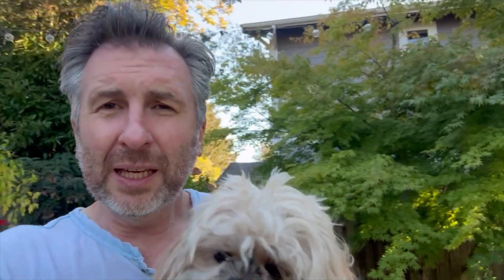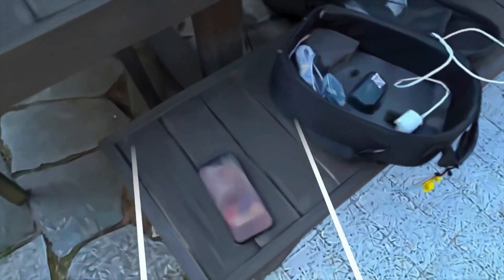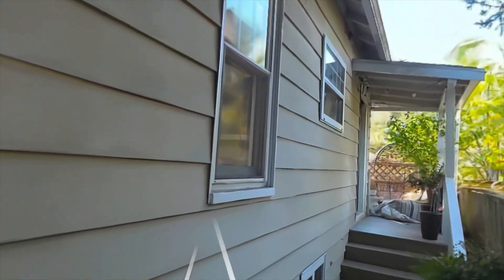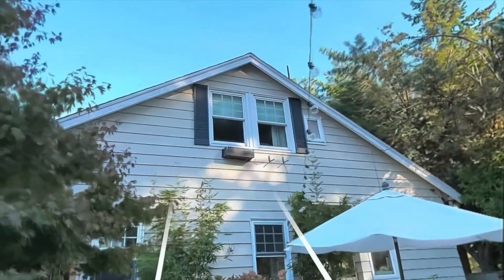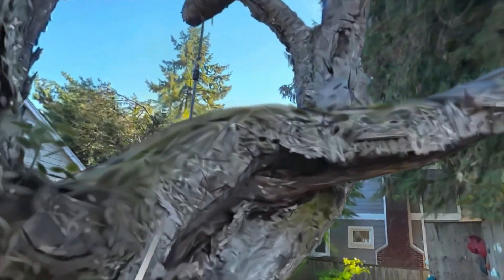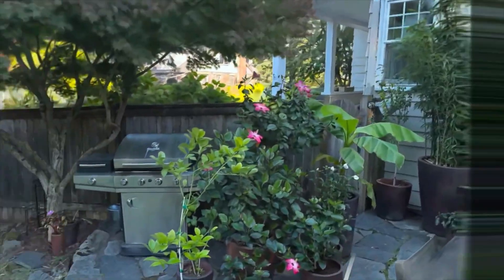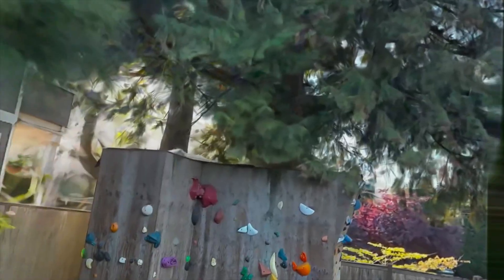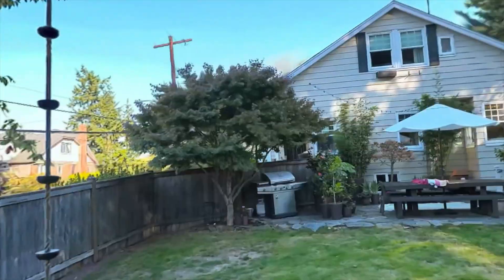I Scanned My Backyard in Meta Horizon Hyperscape... You Won’t Believe the Results REAL vs VIRTUAL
I scanned my entire backyard using the new Meta Horizon Hyperscape on the Quest 3, and the results are insane!
Hyperscape uses AI-powered Gaussian splatting to turn the real world into a detailed holographic 3D environment.
Can you tell which one’s real and which is virtual?

I recently made a video about how with the use of the new meta horizon hyperscape application for OS 81 on the meta quest 3, you can scan your room using gaussian splatting / photogrammetry, yet its really easy, very efficient, and has amazing results.

However, in this version I take the scanning outdoors, and scan my outdoor backyard.

As it was an exterior, it took a few more attempts than my version on the interior, but it eventually worked... so I want to share my results and findings with you.

0:00 start
0:15 the complexities of an outdoor scan
1:30 will it scan my dog
2:17 the virtual backyard
3:30 floor details in a rug, stone
4:45 petals and flowers and plants
5:30 the odd shape alley with bad lighting and overhang trees
6:20 mirrored table and metal
6:45 grass and a stranger things subsurface
7:25 under a tree and text
8:10 close-up of a tree
8:50 distance and parallax
10:25 holographic dog
11:30 text
12:20 fluffy cushions, tiles, and hair texture
13:40 cliimbing structure
15:00 thin walled 3d structures
15:40 summary

If you'd like to scan your area/room, here are the steps I took.

How to do it:
1. ensure you are on OS 81 or higher
2. download hyperscape capture app (free) from the meta store
3. follow the in-app instructions to scan your room/yard (takes about 20 minutes to an hour)
4. wait for the processing (takes a few hours)
5. open the hyperscape preview app to enjoy!

Would you trust a virtual scan of your home?

You can't yet share your scanned location, or do anything with it other than tour, but the results are truly mindblowing, and such features are sure to be coming soon.